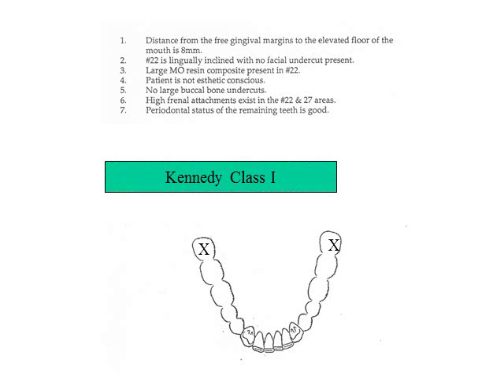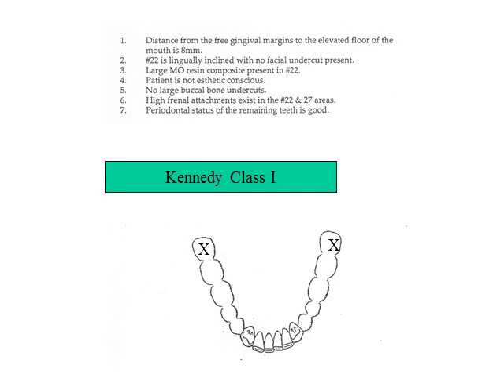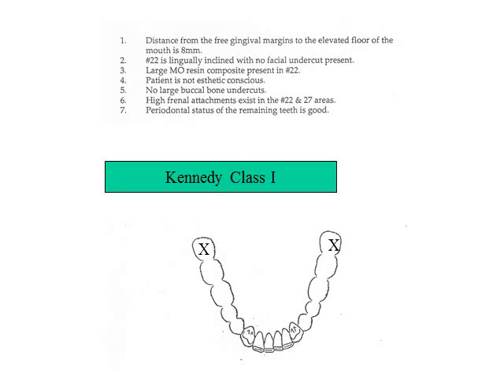RPD Scenario 1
RPD Design Scenario